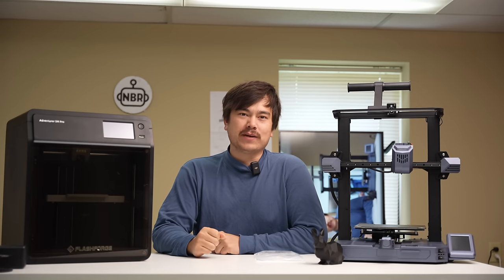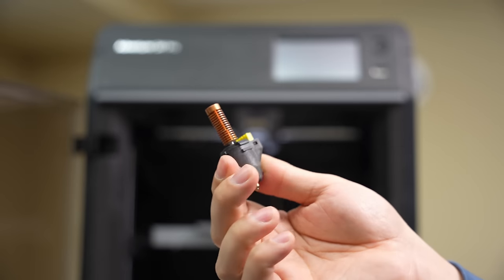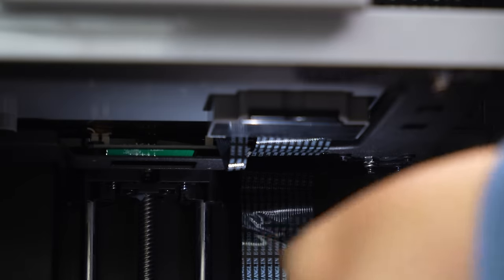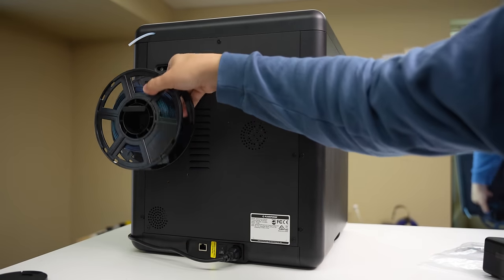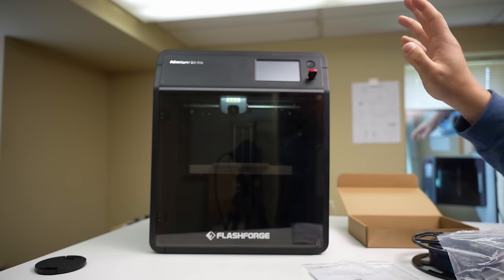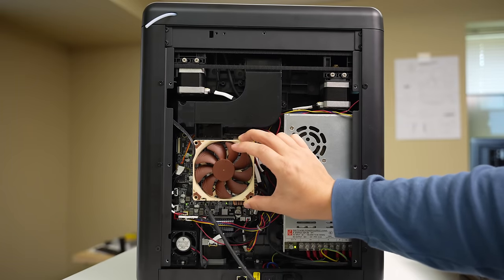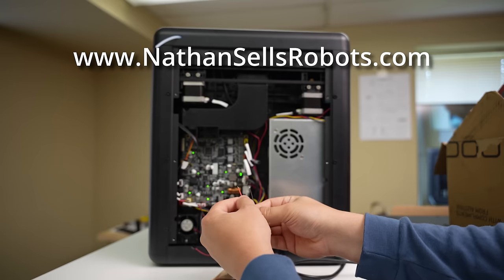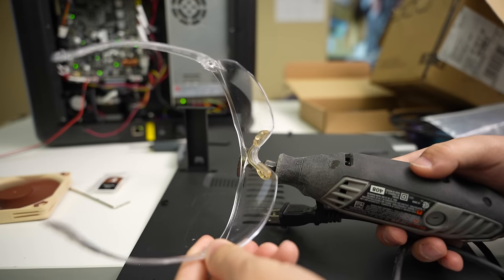Flashforge Adventurer 5M Series - An Insane Price Point for High-Speed Printing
Adventurer 5M (Code "SAD5" for extra $20 off)
5M on Amazon
Adventurer 5M Pro (Code "SD5P" for extra $20 off)

They did not request any changes to be made to the video or provide any creative direction for the video. Creality, Bambu Lab, and many other 3D Printer manufacturers mentioned in this video have sent machines to me for review free of charge and/or sponsored videos on my channel.